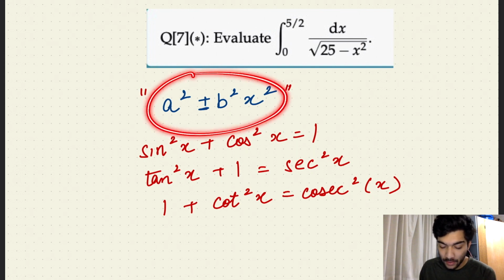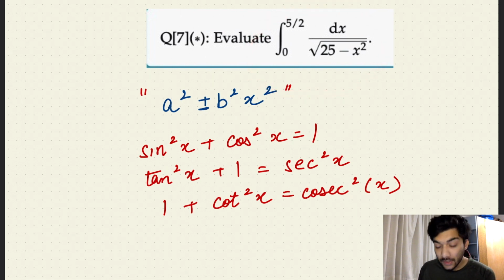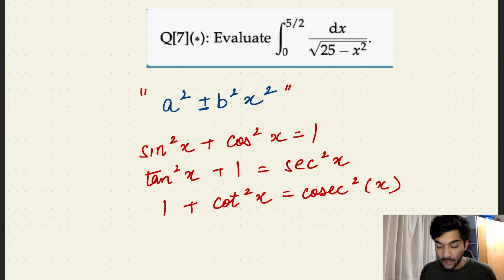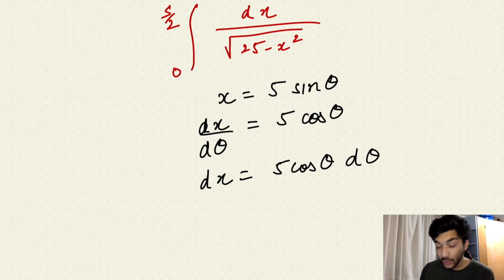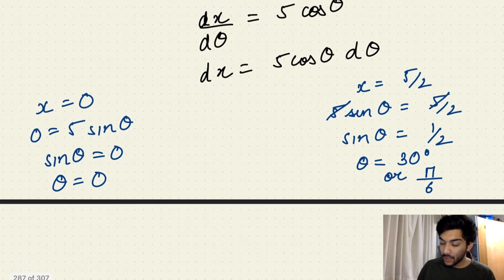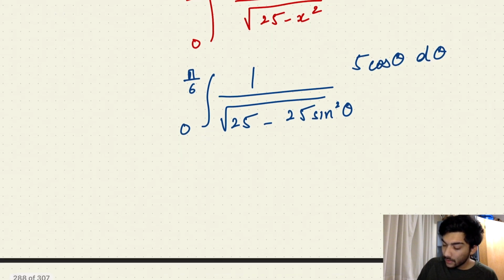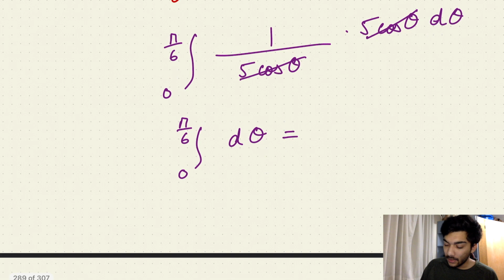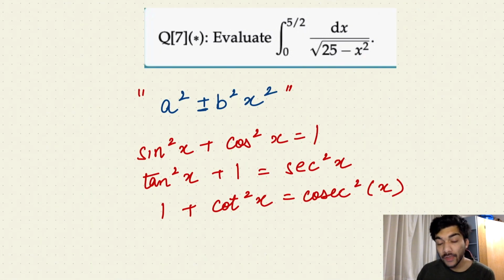Tips & Guide to Trigonometric Substitution in Indefinite Integrals: Solve ∫(0 to 5/2) dx/√(25 - x^2)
Master the method of trigonometric substitution with our comprehensive tutorial! This video is your ultimate guide to solving indefinite integrals using trigonometric substitution, specifically focusing on the integral ∫ from 0 to 5/2 of dx/√(25 - x²). Whether you're a student, educator, or math enthusiast, our step-by-step walkthrough will help you understand the intricacies of this technique and apply it confidently to similar problems.

We'll start by exploring the theory behind trigonometric substitution, why it works, and when it's most effective. Then, we'll dive into a detailed example: the integral of dx over the square root of 25 minus x squared, from 0 to 5/2. This particular problem is a classic example that often challenges calculus students, but with our clear explanations, you'll be able to tackle it and other similar integrals with ease.

Throughout the video, we ensure that each step is fully explained and reasons for each action are provided, so you're not just following along; you're gaining a deeper understanding of the mathematical principles at play. We'll also share tips and tricks to make the substitution process smoother and discuss potential pitfalls to avoid.

By the end of this tutorial, you'll have a solid grasp of using trigonometric substitution for indefinite integrals, empowering you to succeed in your calculus course and beyond.

1. Trigonometric Substitution
2. Indefinite Integral Tutorial
3. Complex Integral Solution
4. Calculus Explained
5. Step by Step Integration
6. Integral Calculus Techniques
7. Math Problem Solving
8. Advanced Calculus Help
9. Trigonometry in Calculus
10. Integration by Substitution
11. Calculus for Engineers
12. Calculus for Physicists
13. Math Education
14. Learn Calculus Online
15. Calculus Practice Problems
16. Trig Substitution Integral
17. Integration Tricks
18. Integral Calculus Problem
19. Math Tutorial Advanced
20. Calculus Trigonometric Substitution

1. Trigonometric Substitution Integral
2. Solving Indefinite Integrals
3. Trigonometric Substitution Explained
4. Integral Calculus Trig Substitution
5. How to Do Trigonometric Substitution
6. Trig Sub for Integrals Tutorial
7. Trigonometric Integration Techniques
8. Indefinite Integral Trig Substitution
9. Calculus Trigonometric Techniques
10. Step-by-Step Trig Substitution
11. Integral Substitution Method
12. Advanced Integration Tutorial
13. Trigonometric Substitution Example
14. Integrals with Trig Functions
15. Calculus Integral Solving
16. Trigonometric Substitution Practice
17. Complex Indefinite Integral Solution
18. Calculus Video Tutorial
19. Integral Calculus Study Guide
20. Trig Substitution for Integrals Guide